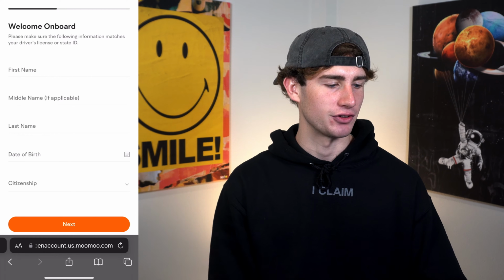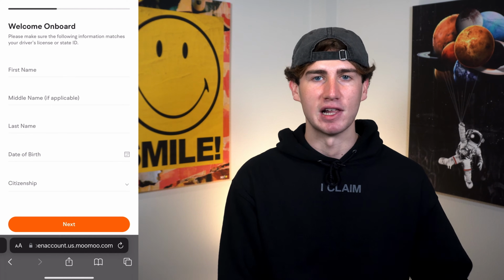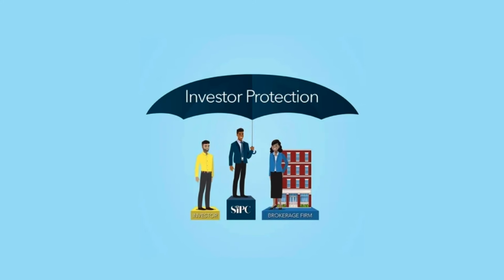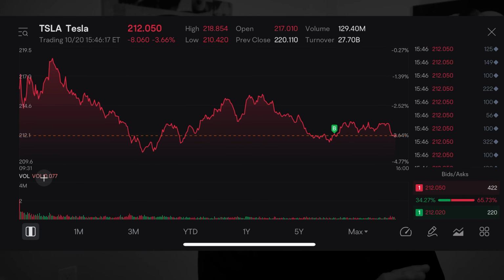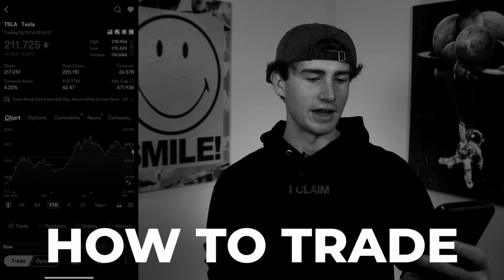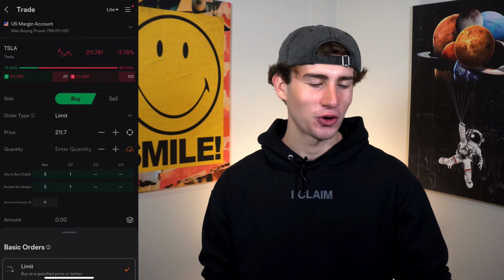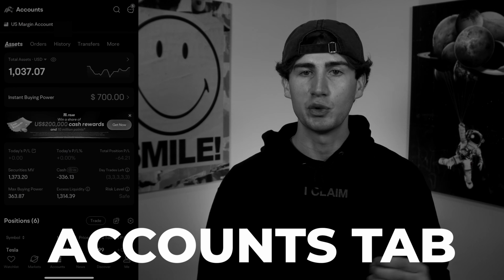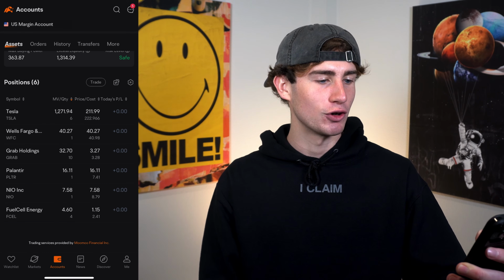Moomoo Tutorial for COMPLETE Beginners! (DO THIS FIRST)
Get up to $1,000 in Nvidia Stock + an 8.1% interest rate on your cash w/ Moomoo:

*I am not a financial advisor. I am not responsible for any losses you may incur while investing/trading.

ALL LINKS
💳CREDIT CARDS💳

Earn a signup bonus w/ ANY American Express Personal or Business Credit Card:

Earn FREE Nights at Marriott w/ the American Express Marriott Bonvoy Business Credit Card:

💰INVESTING💰

📸 MY EQUIPMENT 👨‍💻